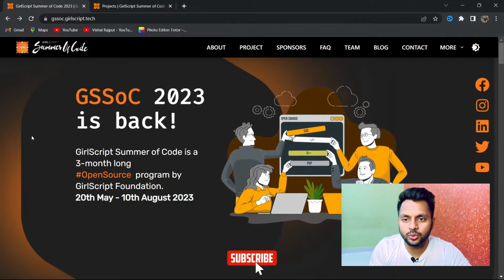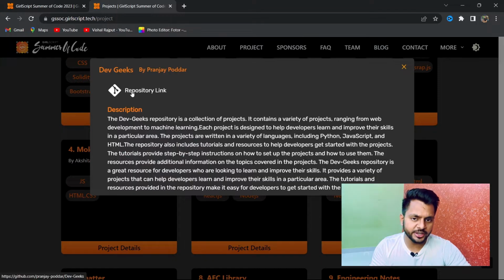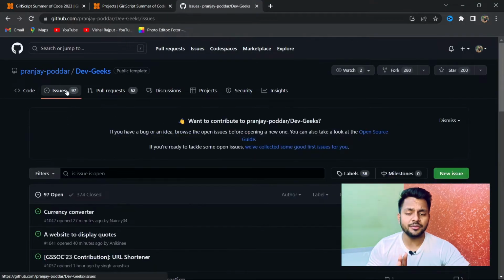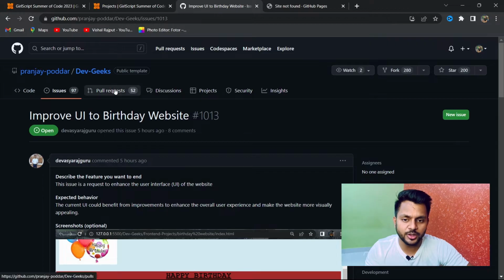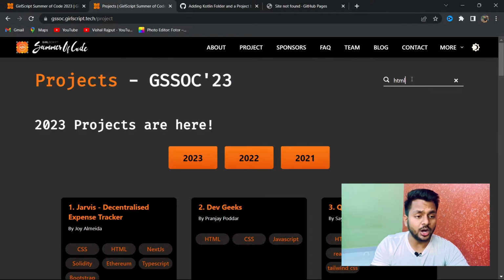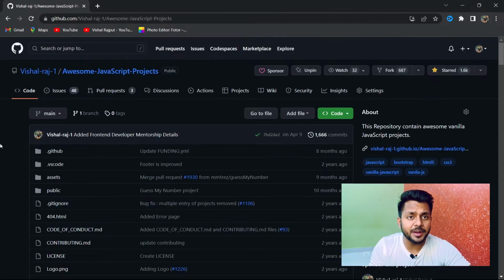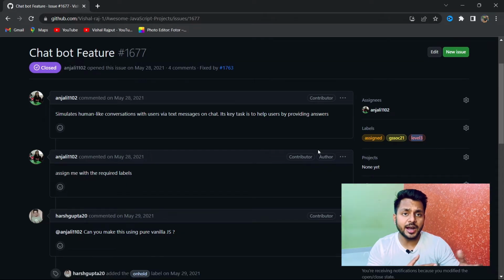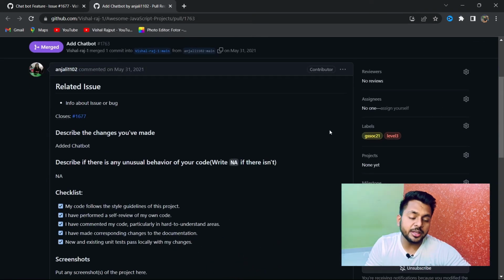GSSOC'23: Your First Open Source Contribution - Step by Step Guide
In this video, we provide a complete guide to contributing to GSSOC as a contributor, project admin, or project mentor. We explain the roles and responsibilities of each position and provide tips for contributing effectively. Whether you're new to GSSOC or looking to improve your contributions, this video is for you!